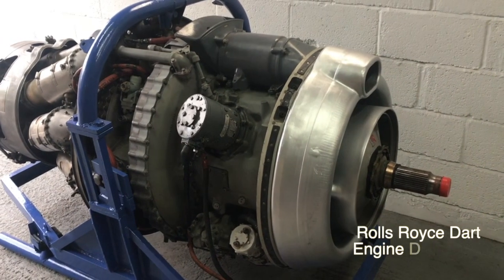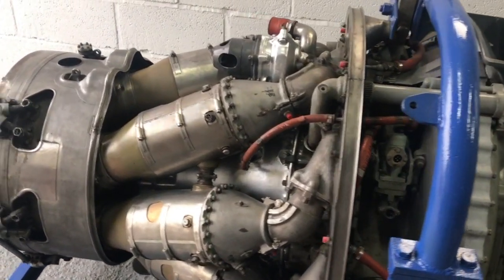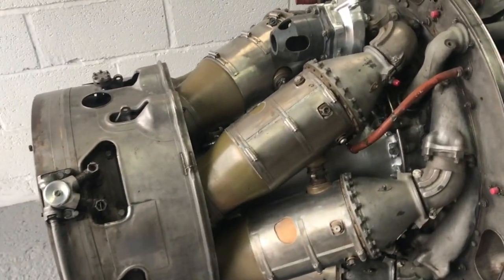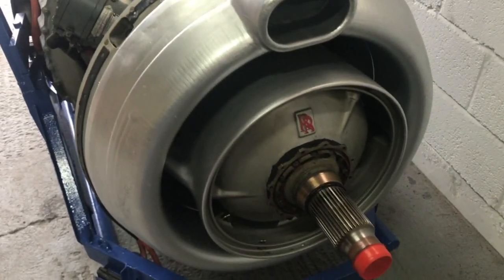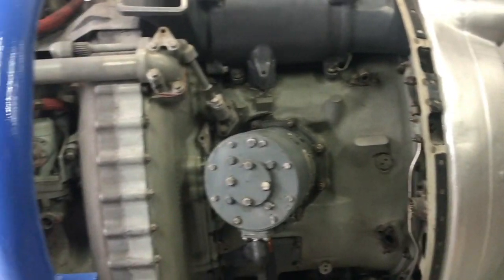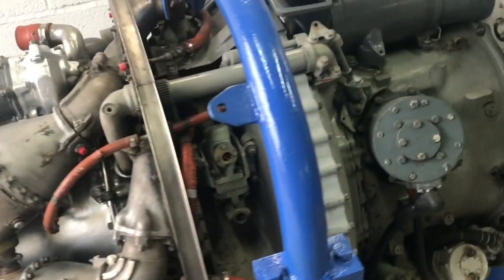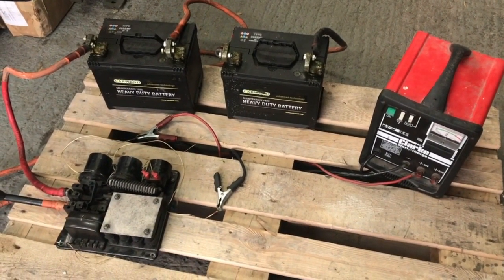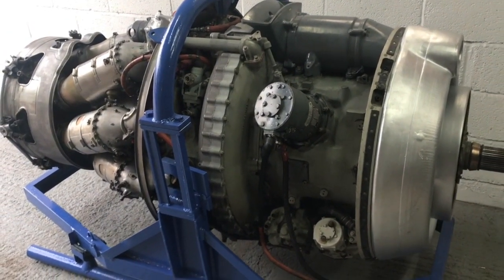Rolls-Royce Dart Engine Dry Cycle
Spot of backyard engineering this morning. Couldn't resist giving this a spin! Rolls Royce Dart Engine now available at Jet Art.